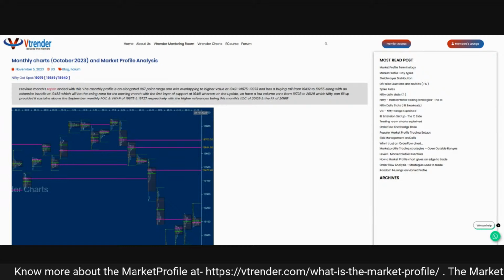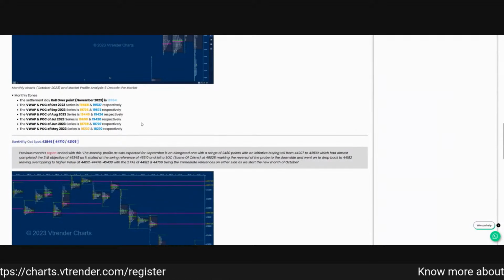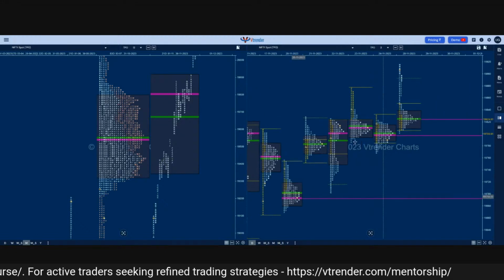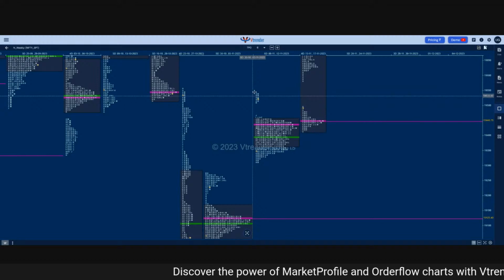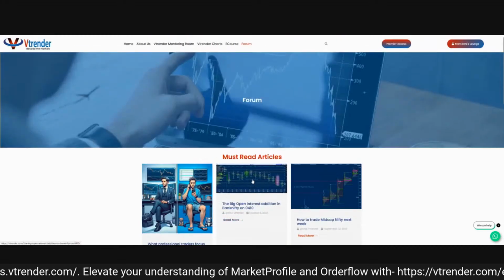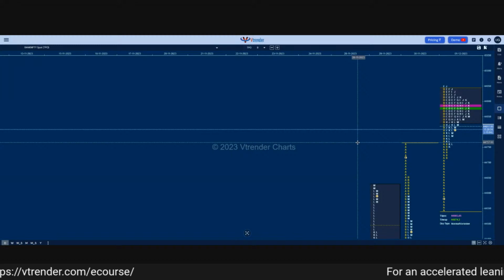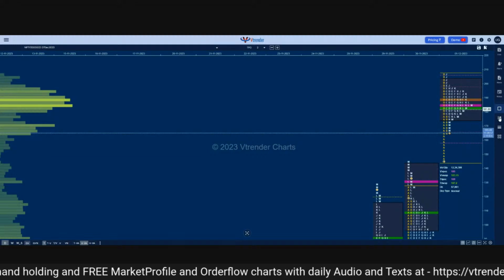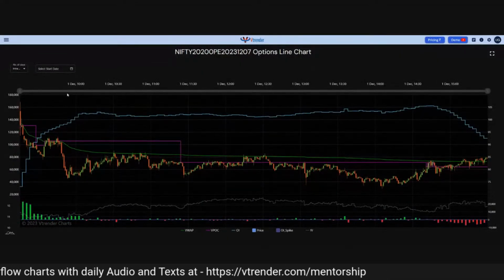Copy of December Market Outlook: Harnessing information with MarketProfile for Trading Success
This video looks at a detailed outlook for the markets in December, to help traders understand how MarketProfile can be used to analyze market trends, identify trading opportunities, and make informed decisions. We cover the key concepts of MarketProfile and apply them to the current market scenario, offering insights and strategies for the month ahead.

This webinar will equip you with the knowledge and tools to navigate the markets with confidence. Tune in for an in-depth analysis and start December on a strong note in your trading journey.

For live charts of the Market Profile go We have free and premium versions.

For active traders looking for an accelerated path in the markets we recommend the VMR package of free market profile and Order flow charts and concepts and strategies - Go for more